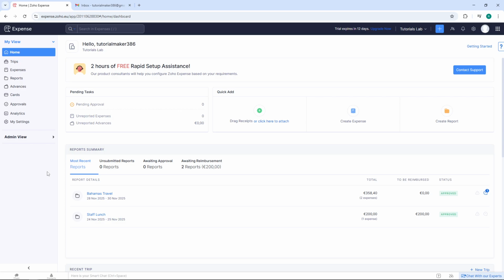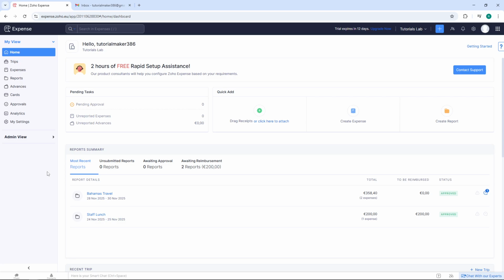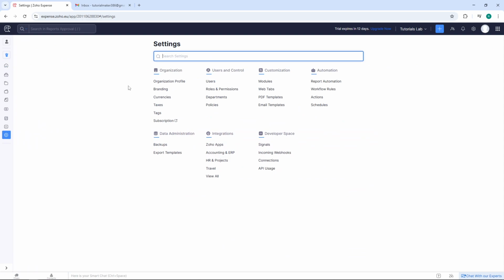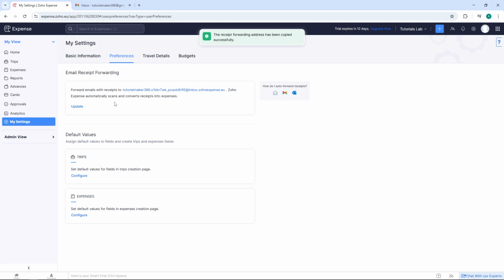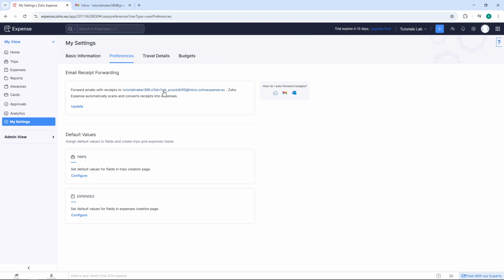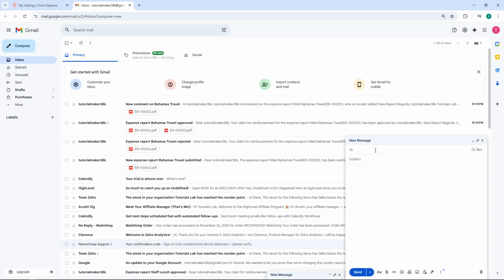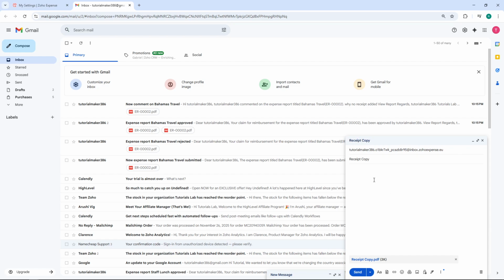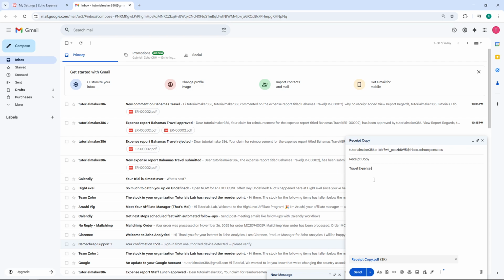How To Email Receipts In Zoho Expense (Tutorial 2025)